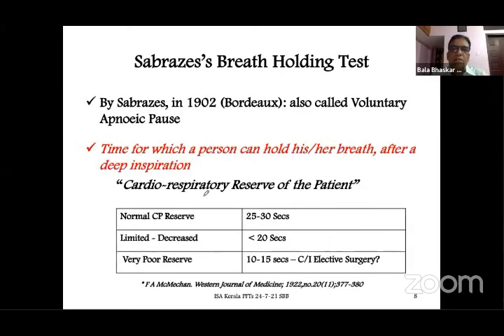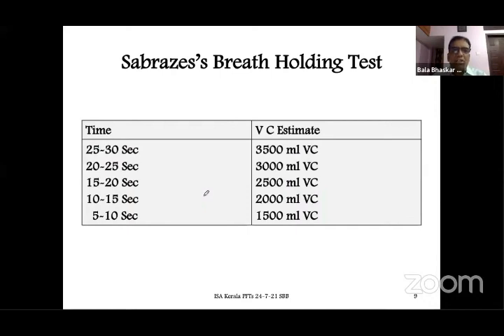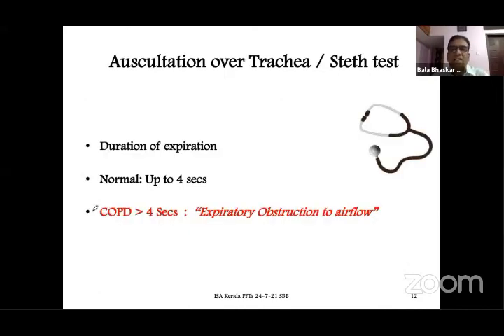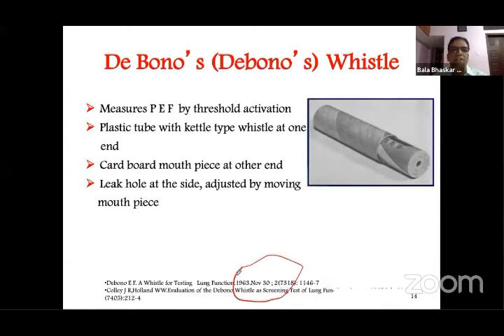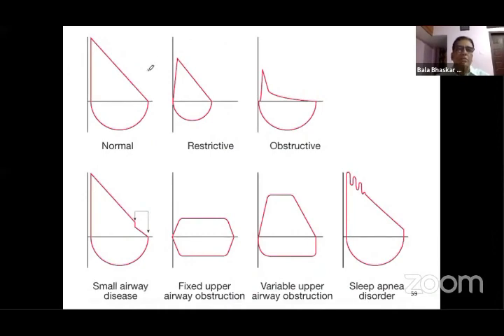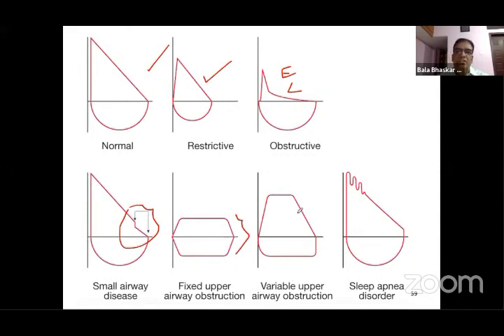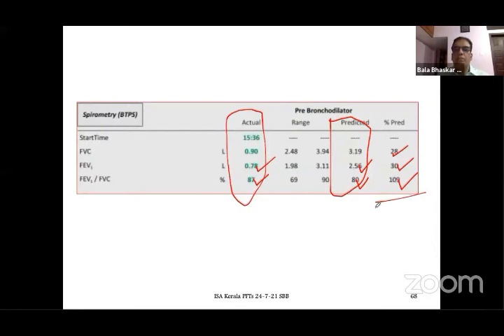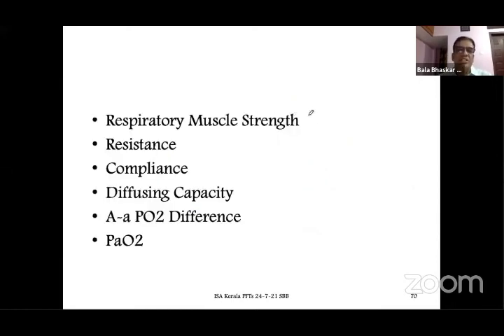Pulmonary Function tests | Dr Bala Bhaskar S | ISA Kerala PG Refresher Course 2021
Webinar Coordinators: Dr Venkatagiri KM (President elect - ISA National); Dr EK Mohd Nazar (President, ISA Kerala); Dr Binil Isaac Mathew (Secretary, ISA Kerala); Dr Rajesh MC ( Scientific Chairman, ISA Kerala), Dr Vijish Venugopal (GC Member, ISA Kerala)